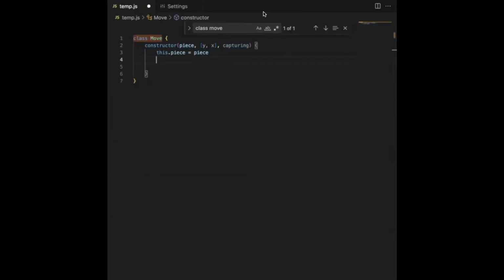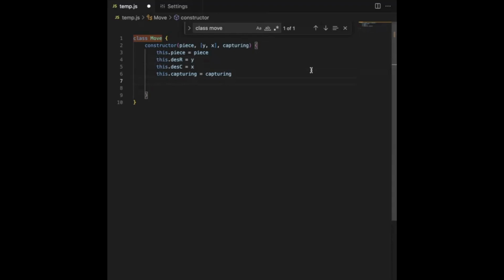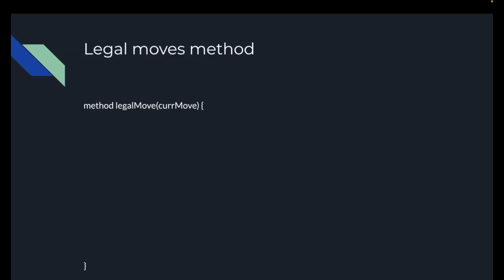Chessbot dev log #1 Command line interface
The first of a series where I create a chessbot from scratch. The end result will use the (Monte Carlo Tree Search) MCTS algorithm to find the best move.
TIMESTAMP
00:00 Intro
00:31 Implementation
03:17 Result